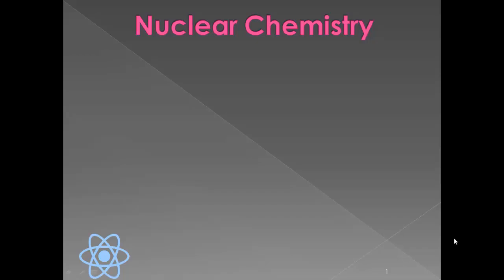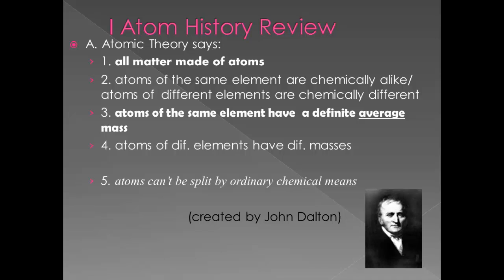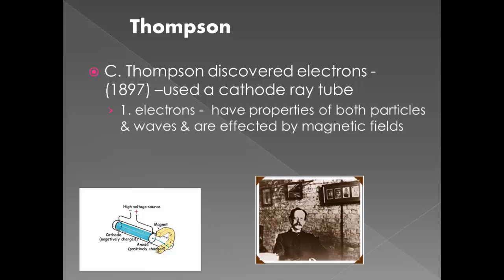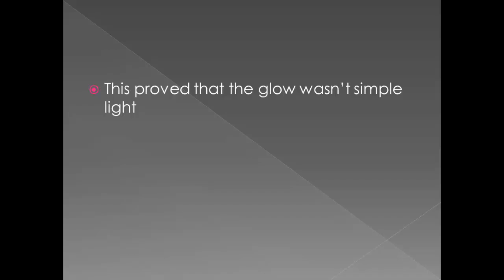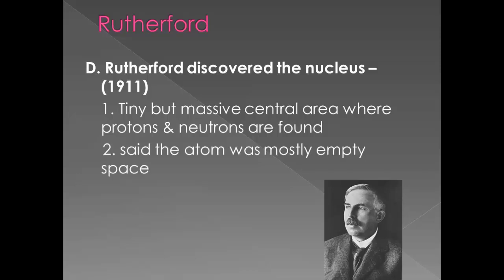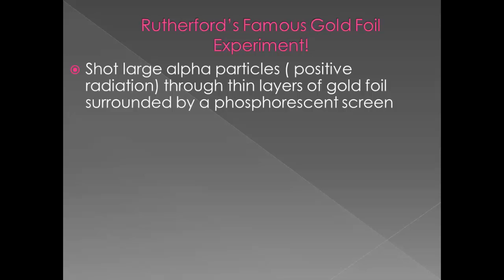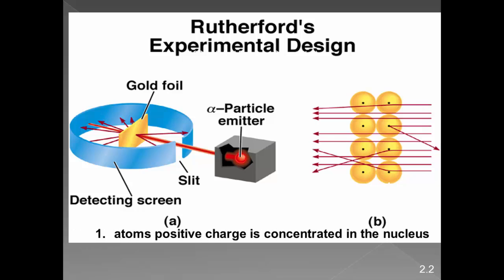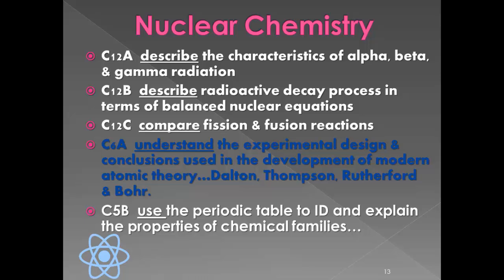notes nuclear 1a howard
nuclear chem notes part 1